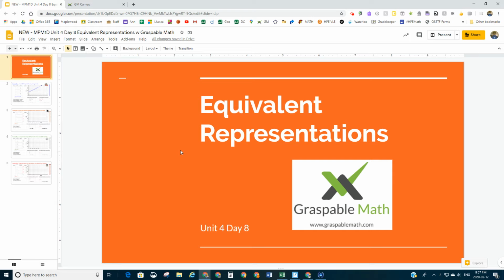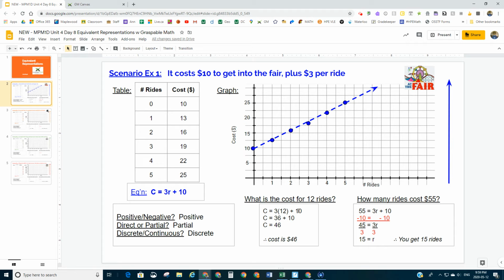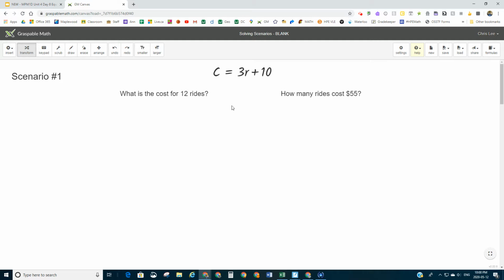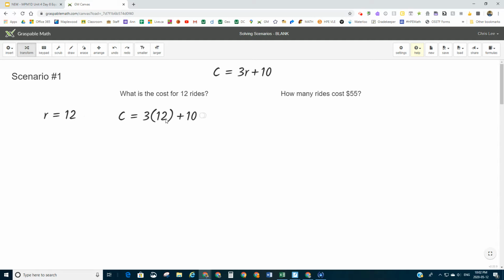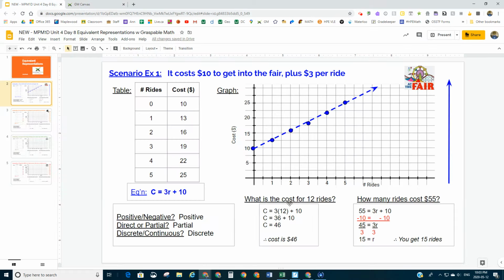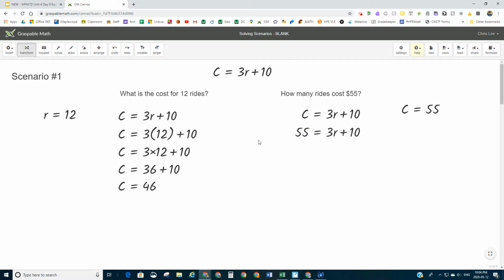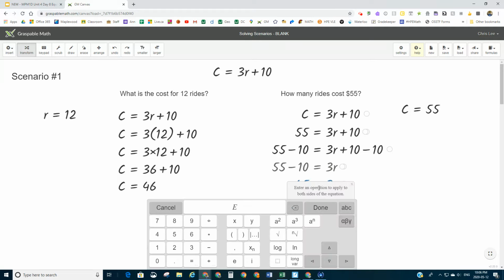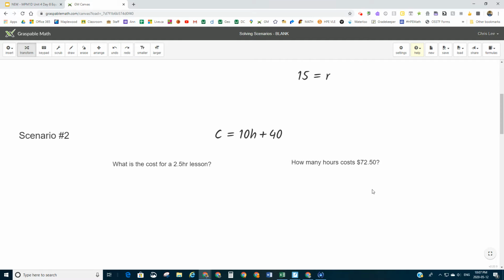MPM1D Unit 4 Day 8 REVISITED with Graspable Math!